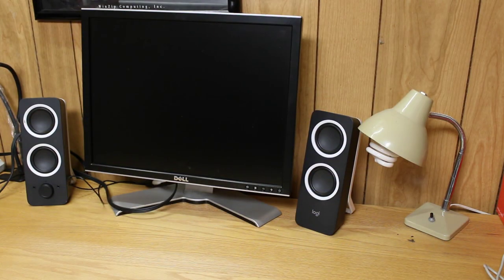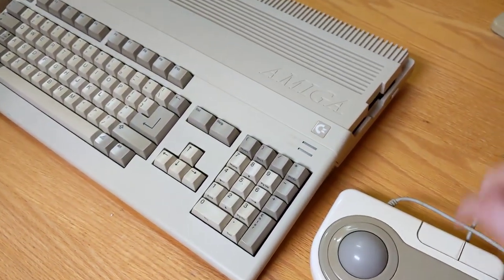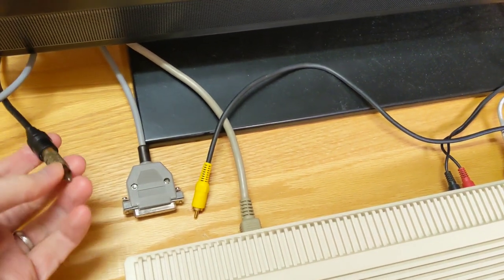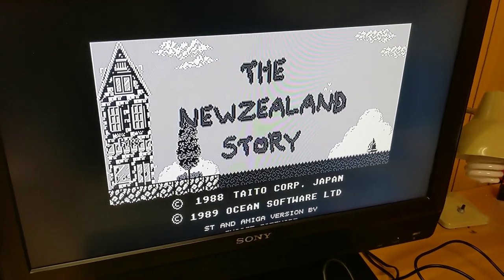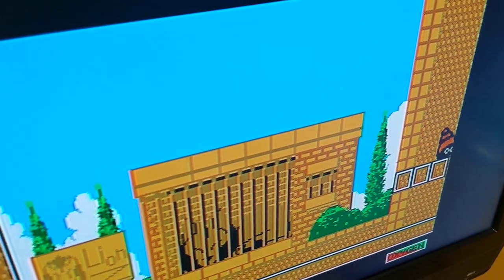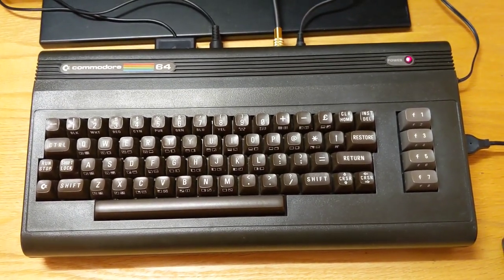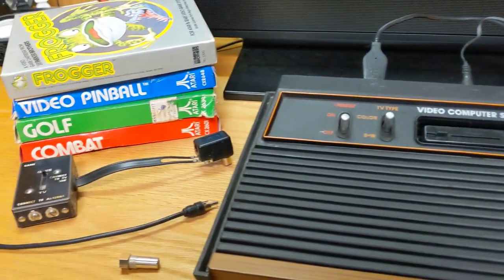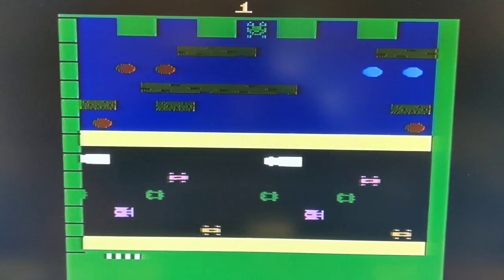My best TV for classic gaming and computing, and it's not a CRT!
I review the Sony Bravia KDL 26ML130 Digital LCD Color TV for use on Atari, Amiga, and Commodore computers and gaming consoles